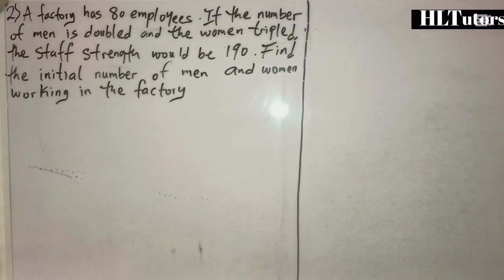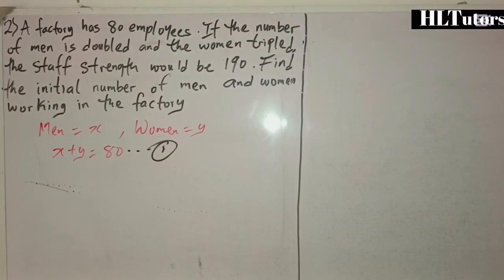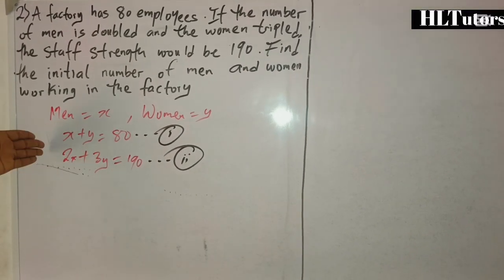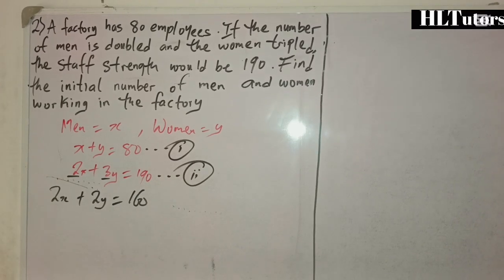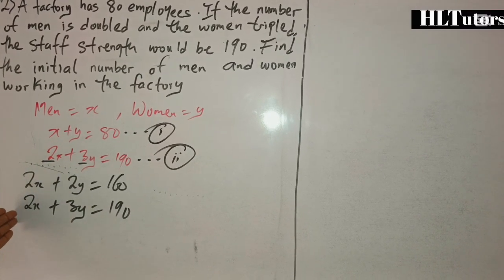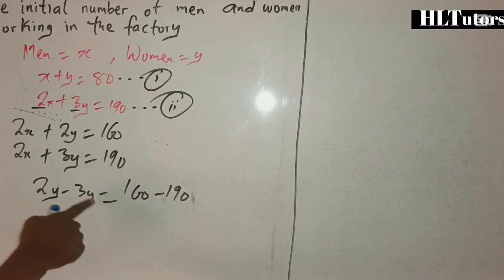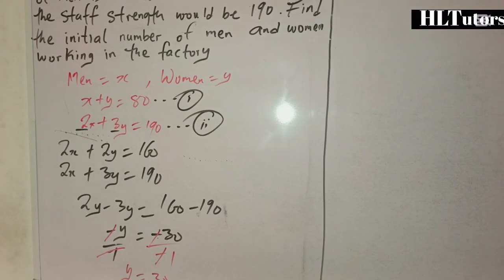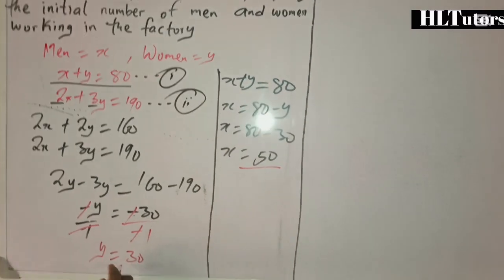NECO 2025, QUESTION 2a SOLUTION.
NECO MATHS QUESTIONS  SOLVED